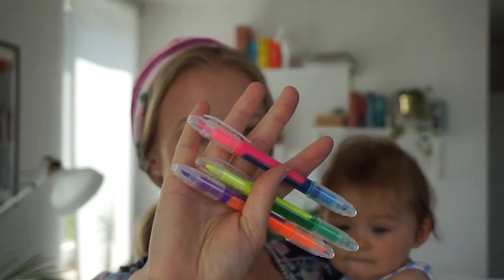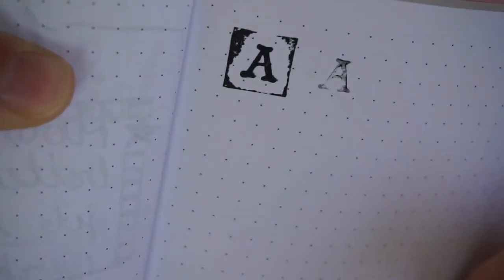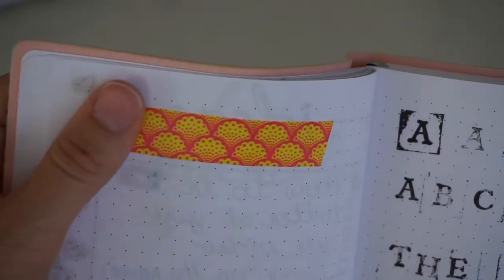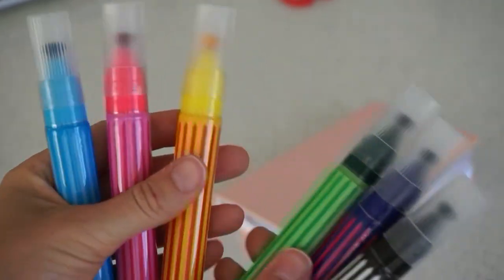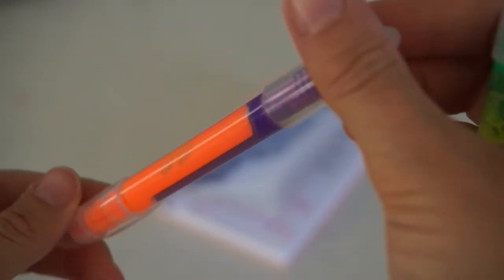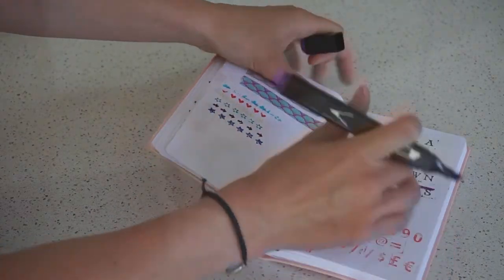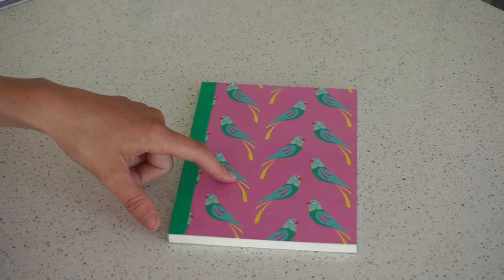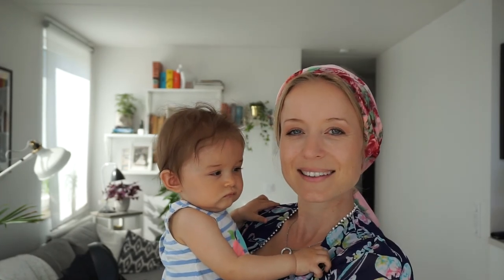HAUL FLYING TIGER - ART SUPPLIES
Hello!

This video is a haul of products that I bought at the store flying tiger. They will be used for sketching, bullet journals and other projects.

If you wish to find a store close to you please